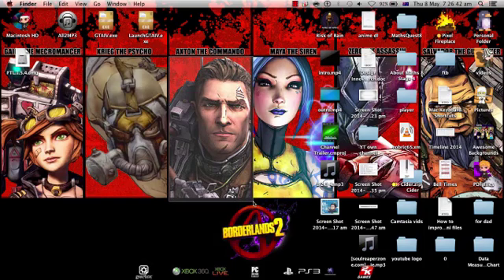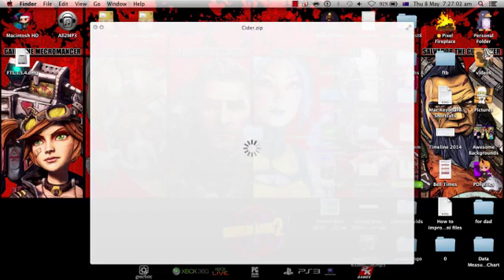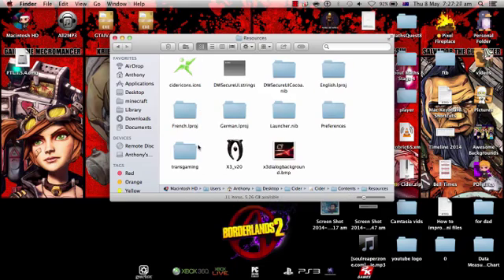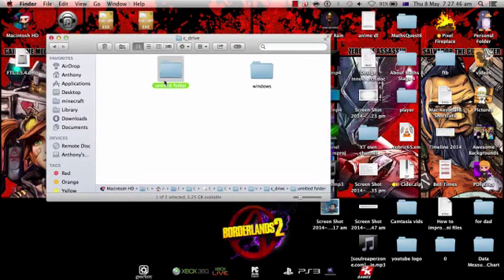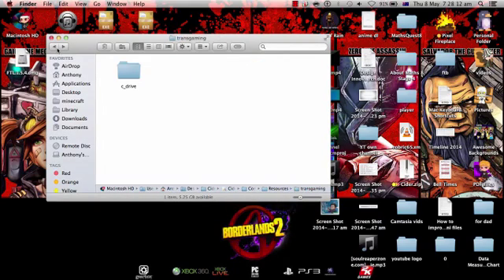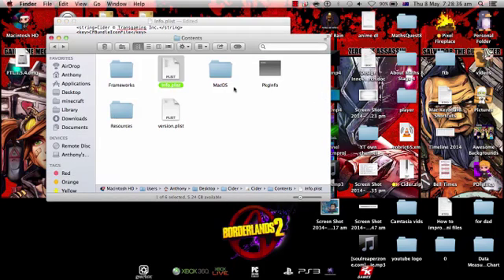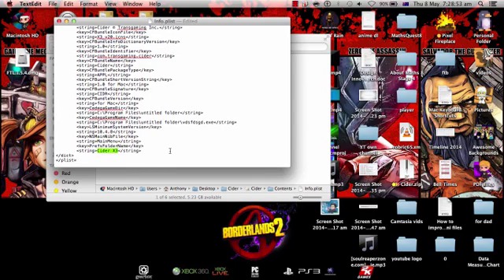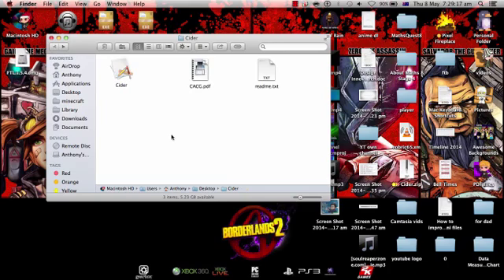 HOW TO PORT GAMES USING CIDER ON A MAC 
HEY GUYS, sorry i didn't port any games but when i ported gta sa on mavericks, it crashed my laptop. Just telling you guys cider does not work for every single game out there it only works on some. so hope u ppls enjoy one of my eps and good luck porting! Sorry I forgot to put the intro and outro because i had a short amount of time to record and post it. if you want to look at them heres the link: